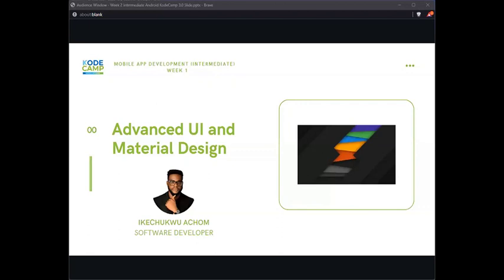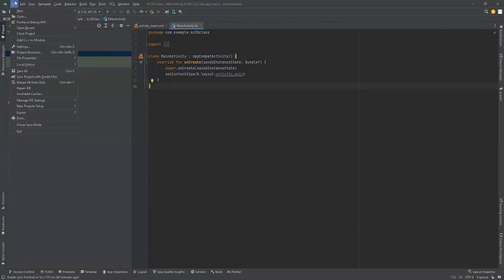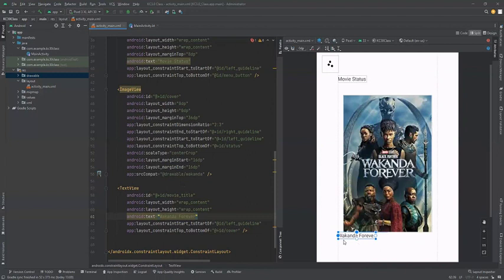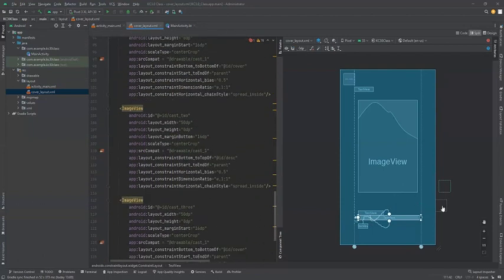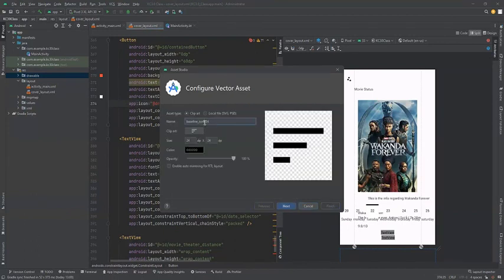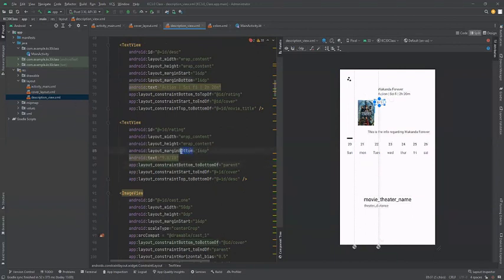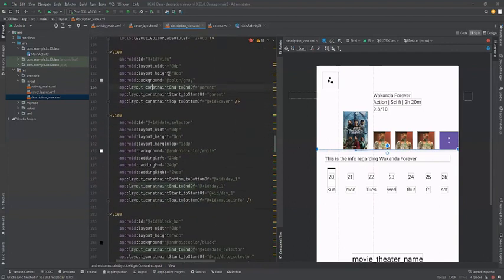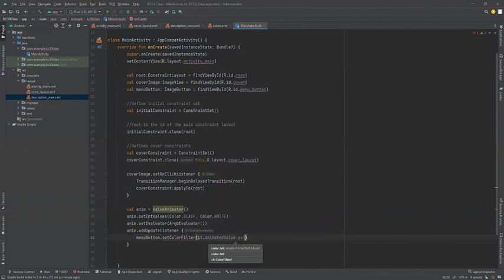2. KodeCamp 3.0 Intermediate Android - Advanced UI using Constraint Layout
Advanced UI using Constraint Layout